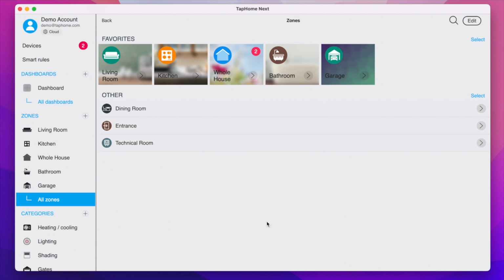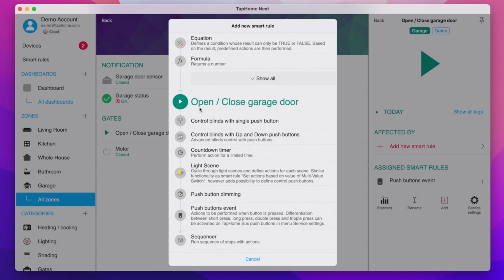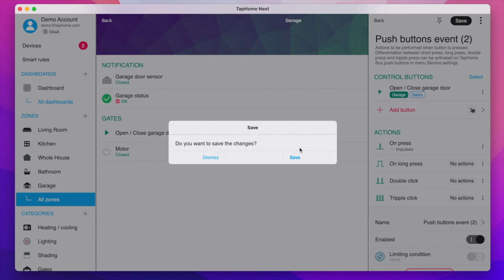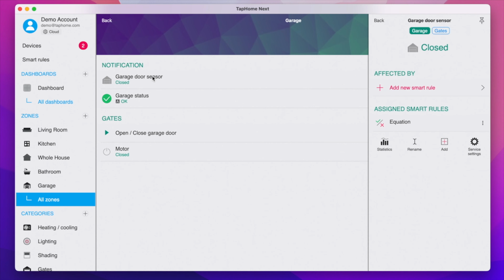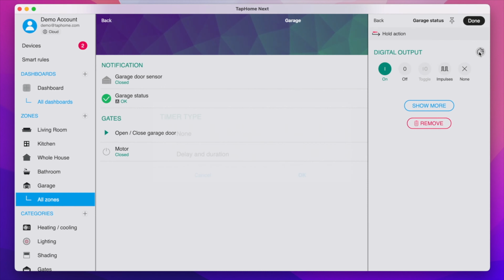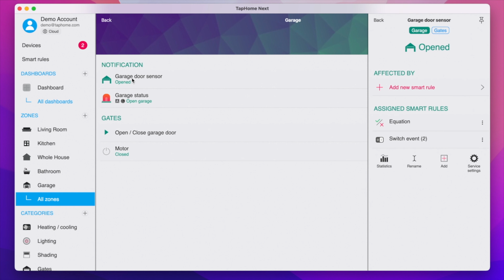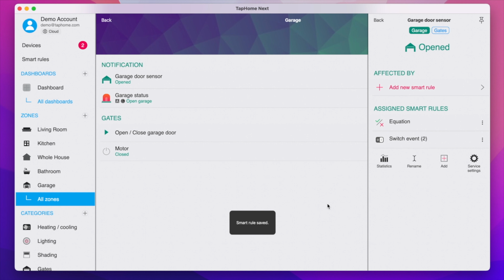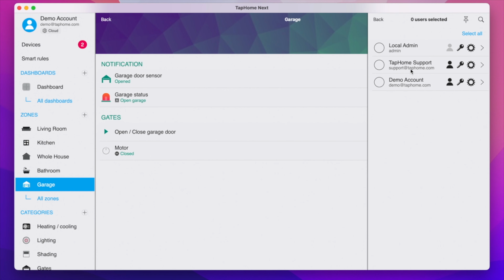Garage door [EN]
In this video, you will learn step-by-step instructions on how to configure your smart home system to control your garage gate. Additionally, you will learn how to set up delayed notifications so that you can receive alerts when the garage gate is opened or closed. By the end of this training lecture, you will have a clear understanding of how to control your garage gate using your Taphome system and set up customized notifications to ensure you always stay informed about the status of your garage gate. So let's get started!